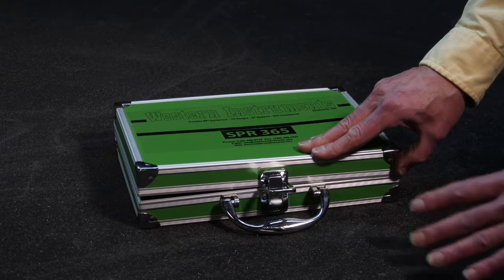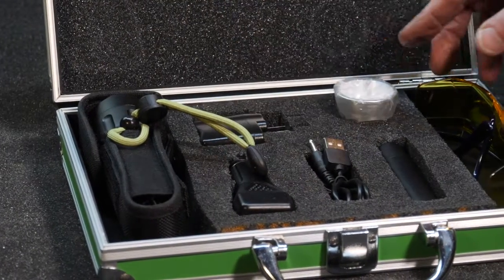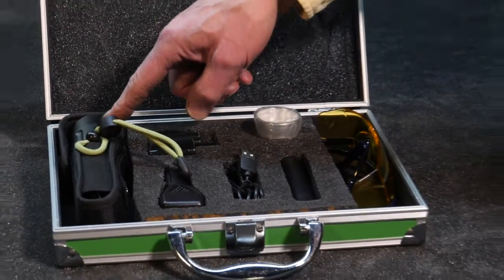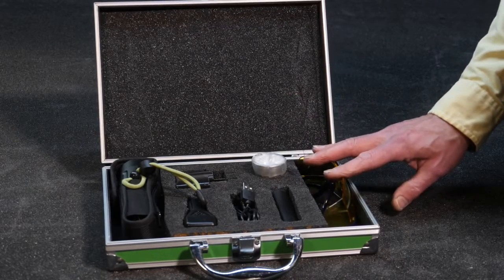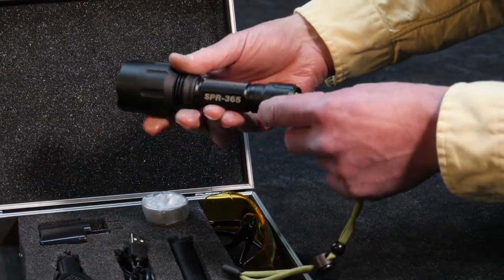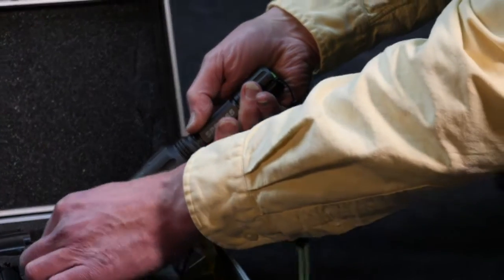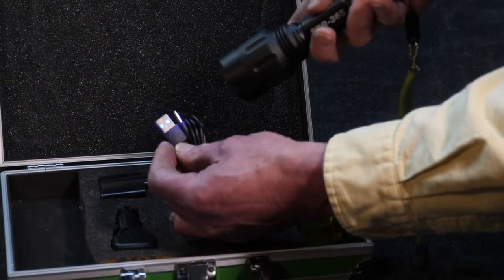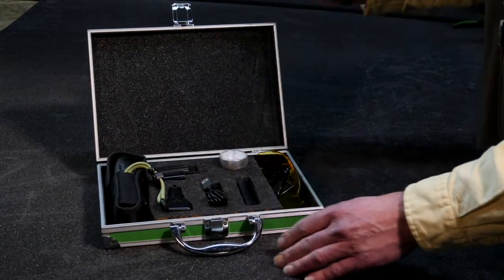SPR 365 UV Flashlight Kit Western Instruments